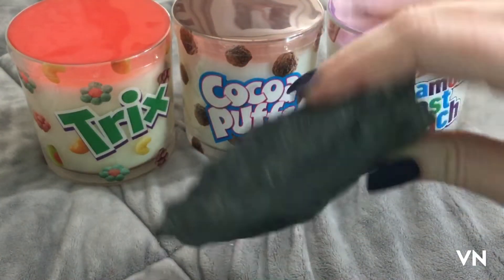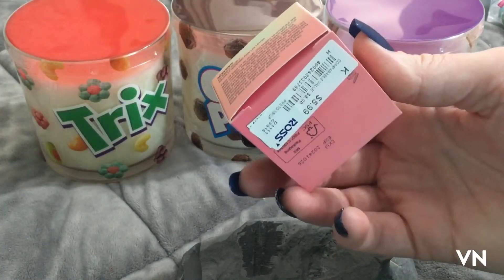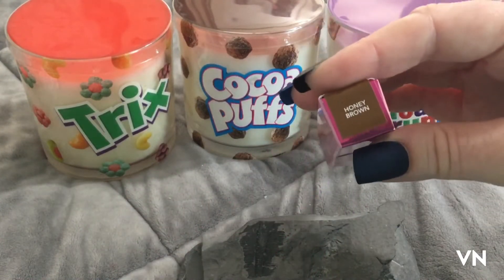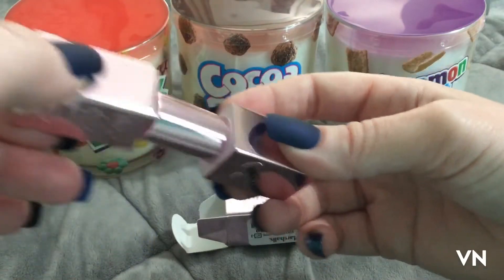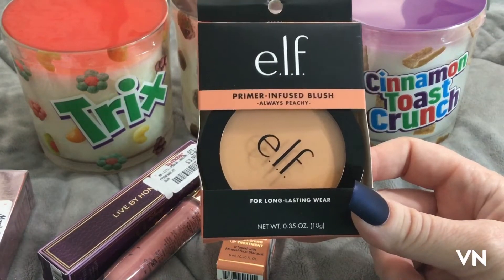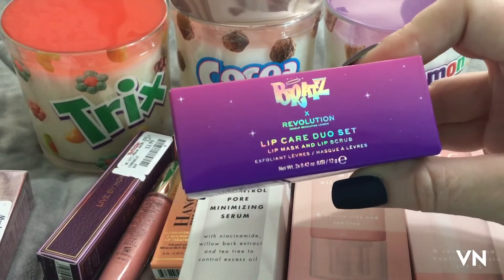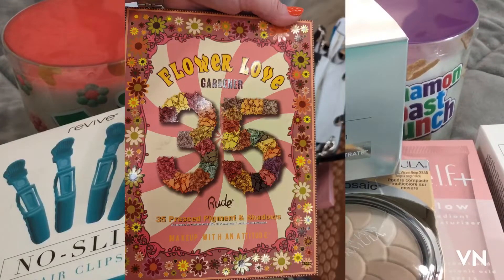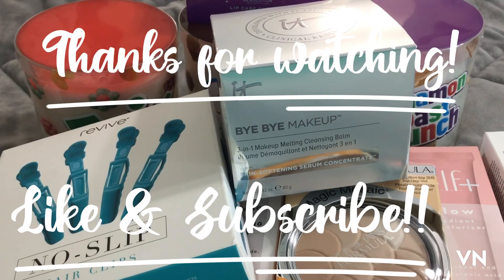ROSS, MARSHALLS, & T.J. MAXX HAUL TIME!! NEW & RESTOCKED!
Kaja invaded Ross. ELF invaded Marshalls. IT Cosmetics are everywhere!